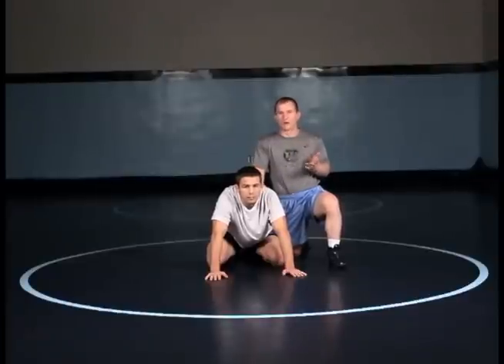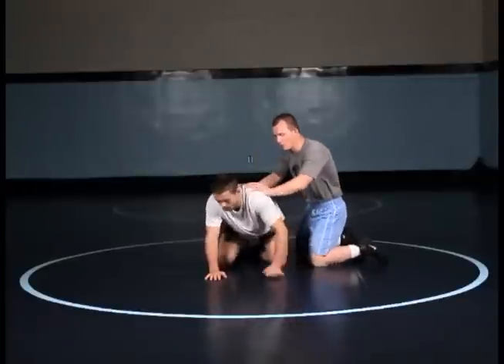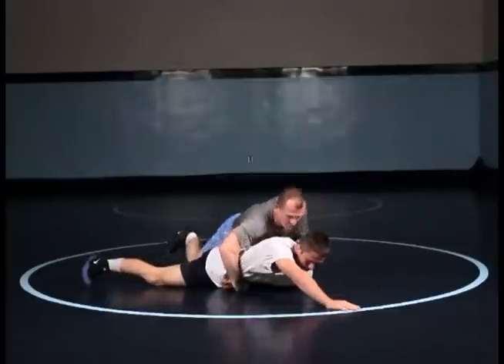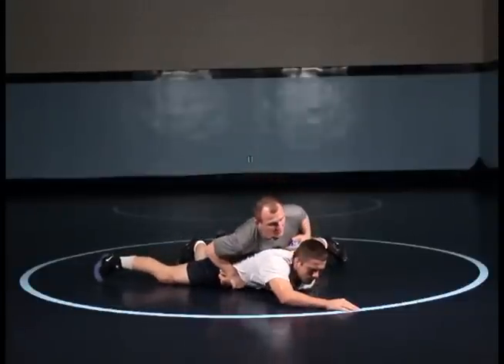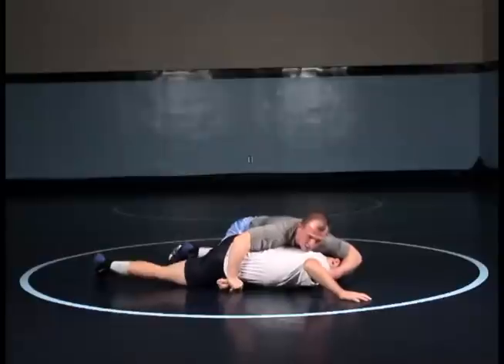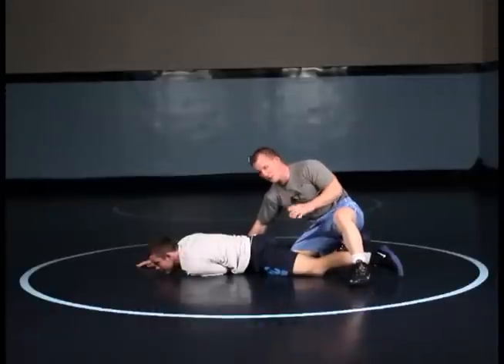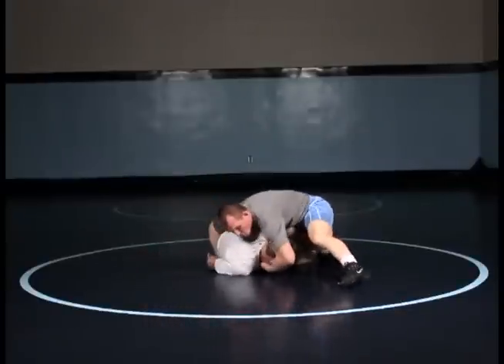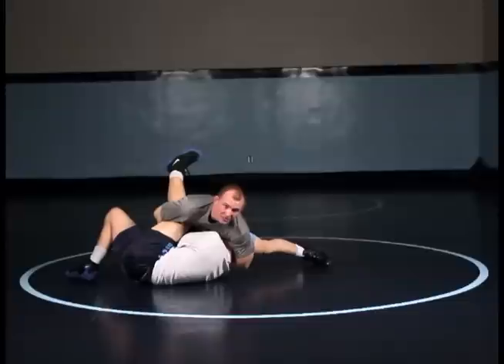Chop 1 on 1 to Nearside Cradle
Cary Kolat teaches his Chop 1 on 1 to Nearside Cradle

Videos on the KOLAT YouTube Channel are not organized intentionally.  By joining KOLAT.COM for FREE you will get access to all videos organized in a progressive manner to learn wrestling!

KOLAT.COM youtube channel is a preview of less than 1% of the videos offered at KOLAT.COM. The KOLAT.COM Video Library that Cary Kolat has created includes Cary's Signature curriculum that every coach and beginning wrestler can use to advance themselves in the sport. Cary also has advanced techniques, strength training and nutrition for the experienced wrestlers all the way up to World Class Level. Cary is a 4x State Champion, a 2x NCAA Champion, a 2x World Medalist and Olympian. Cary was inducted into the National Wrestling Hall of Fame in 2017!